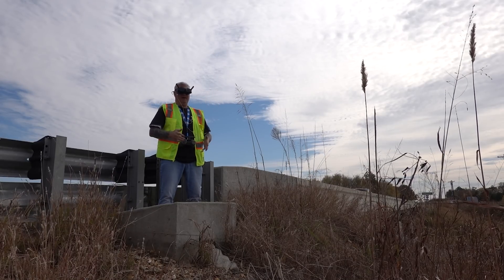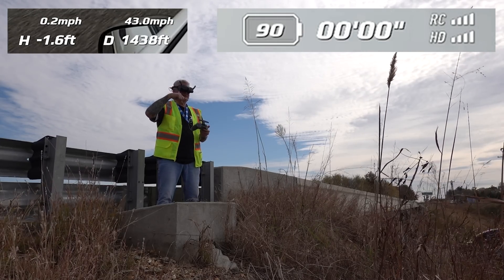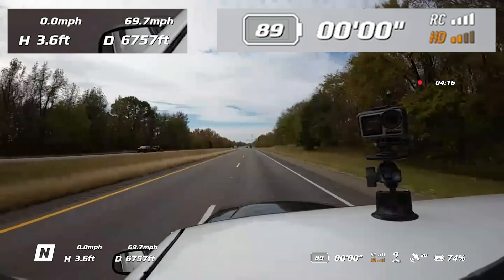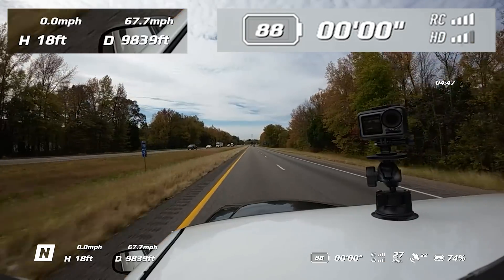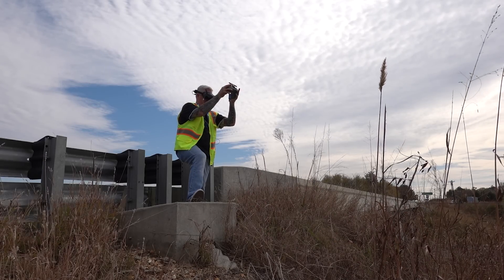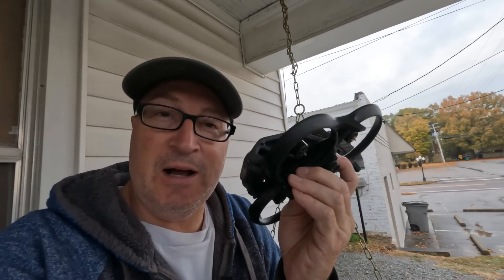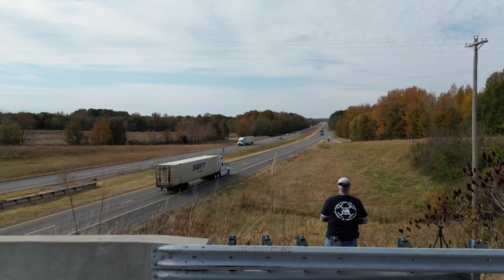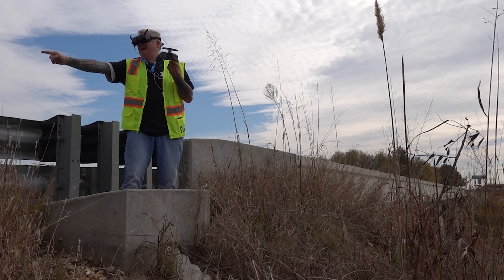DJI Avata drone - Definitive Range Test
Ken pushes the range on the DJI Avata until it disconnects.
Are the distance numbers DJI claims accurate?

Links to stuff in this video:
DJI Avata Drone
DJI FPV Controller 2

FAA Vest:.